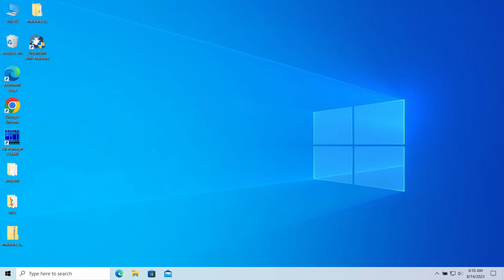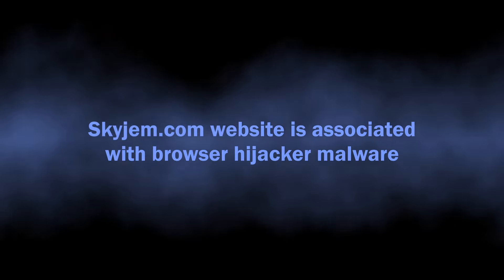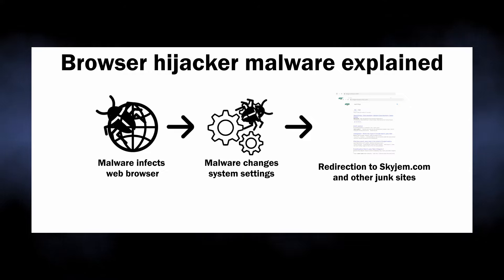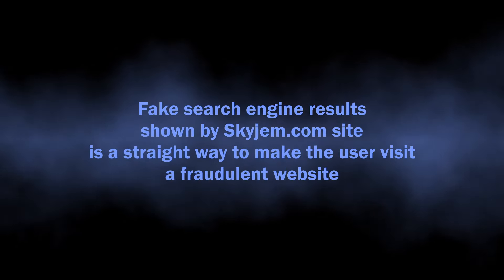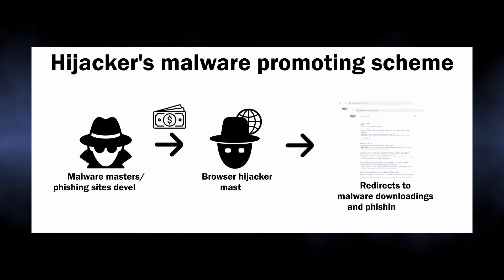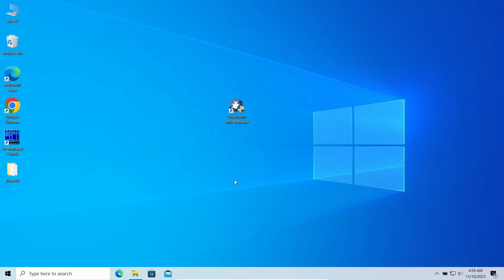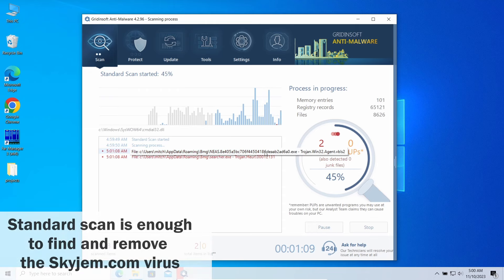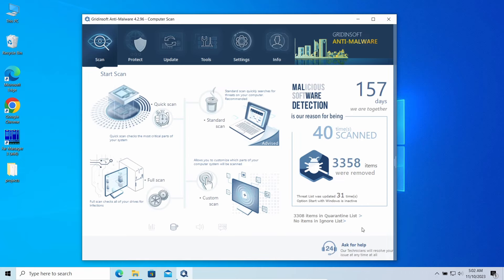Skyjem.com Browser Hijacker Virus Removal Guide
Skyjem.com is a website shown by a browser hijacker, that parodies the original Google Search results page. This kind of malware infects the browser to show you promoted pages and redirect the queries. Main reason for the appearance of these redirection is adware activity. In this video, I show how to delete the malware and remove Skyjem.com from the browser.

0:00 - Intro
0:21 - Skyjem.com Redirects Explained
0:56 - Dangers of Browser Hijackers
1:33 - How to Remove Skyjem.com Redirects?
1:42 - Run a Standard Scan
2:02 - Click "Clean Now" to remove the threats